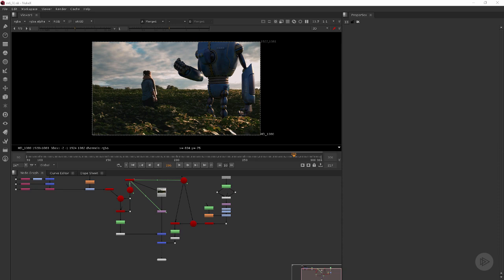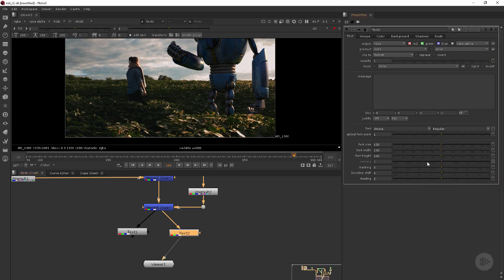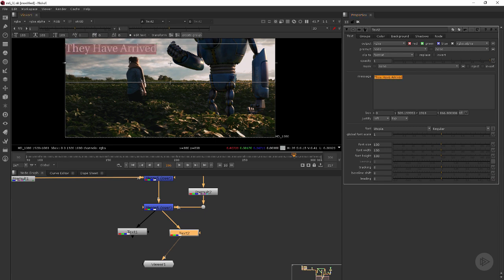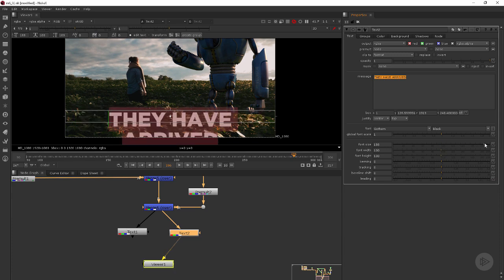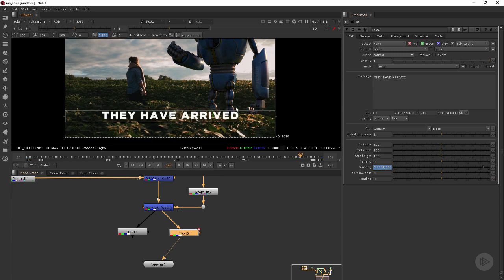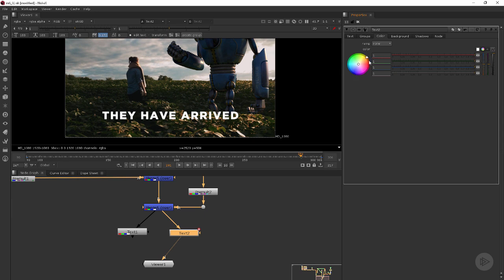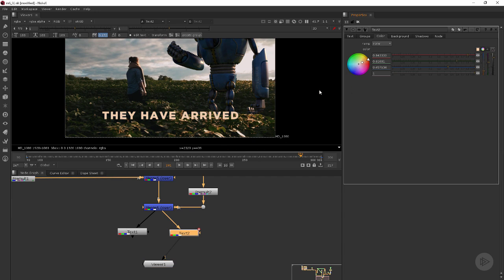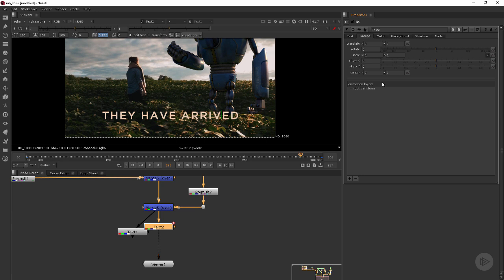7 2 Creating and Editing 2D Text